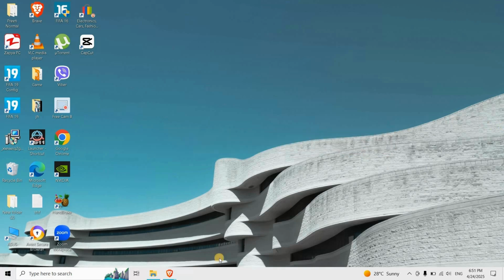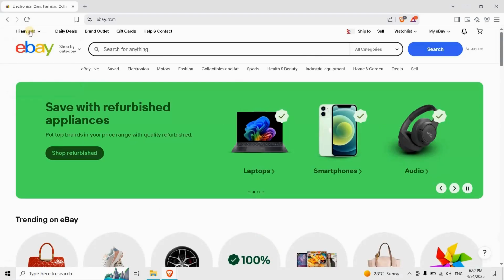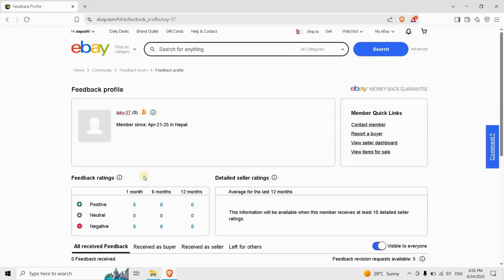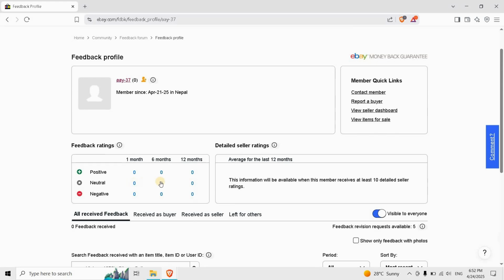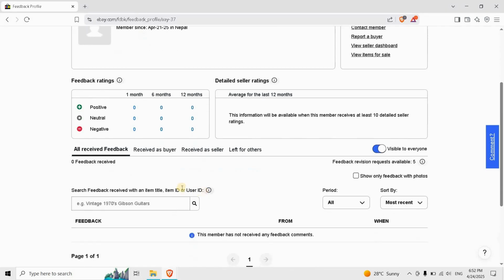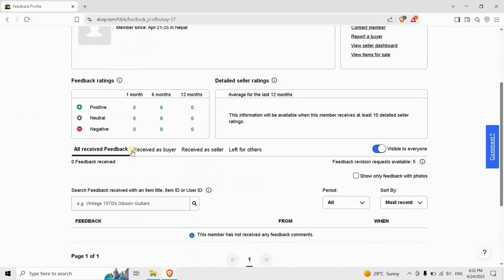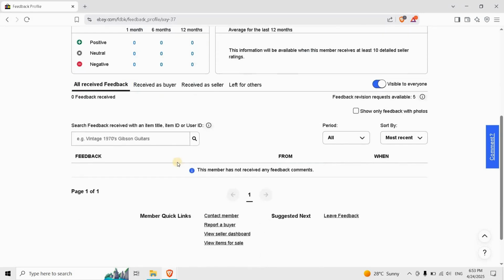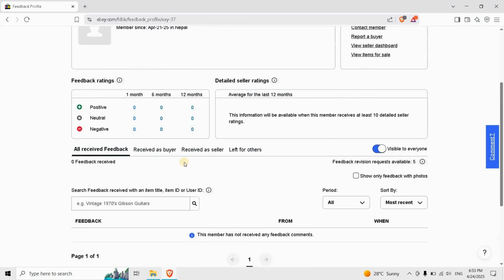How to Remove Feedback on eBay 2025?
Need to revise or delete feedback you left or received on eBay? This tutorial covers everything you need to know about how to remove feedback on eBay. We’ll show you the steps for requesting feedback revision, reporting inappropriate reviews, and what situations qualify for removal. Protect your reputation and keep your account clean with this essential guide.